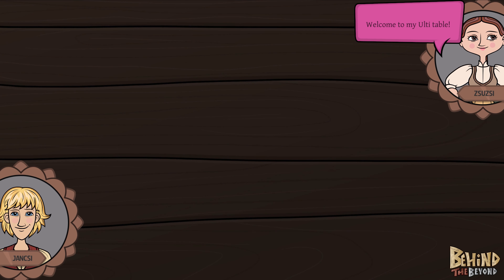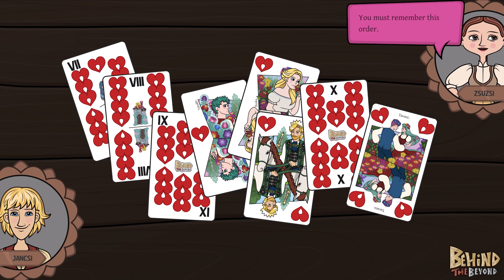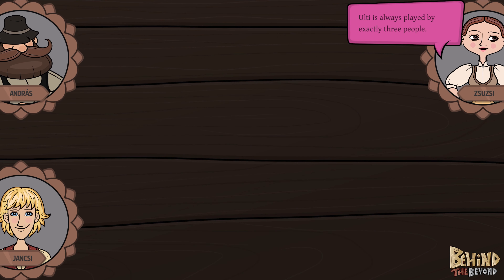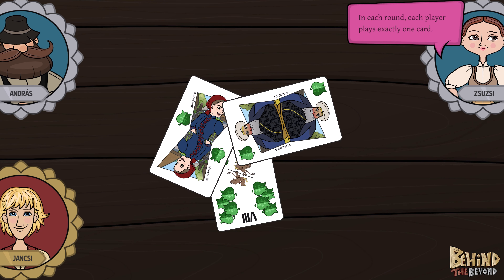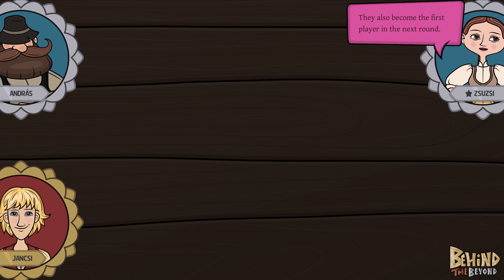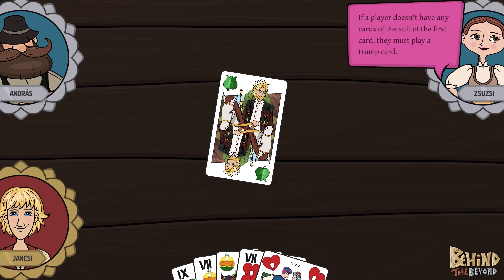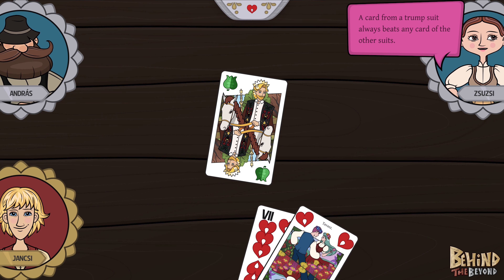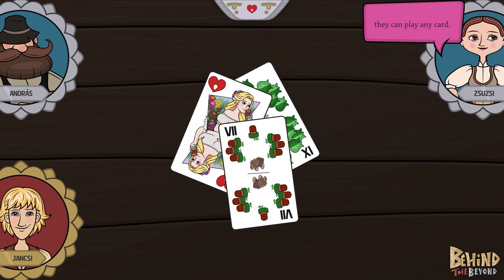Behind the Beyond Ulti tutorials: The basics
The innkeep's daughter, Zsuzsi (Rachel Dale), is explaining the very basics of how to play ulti.